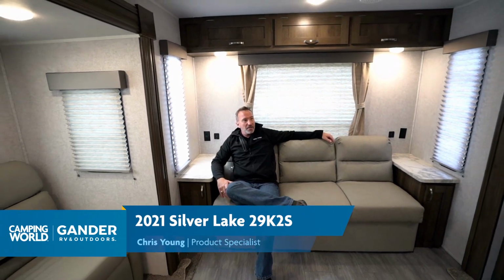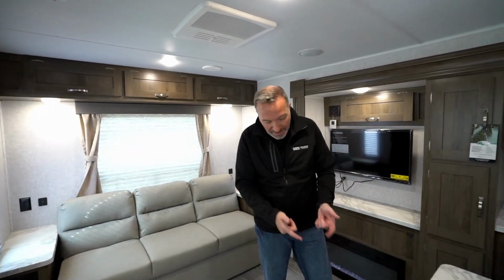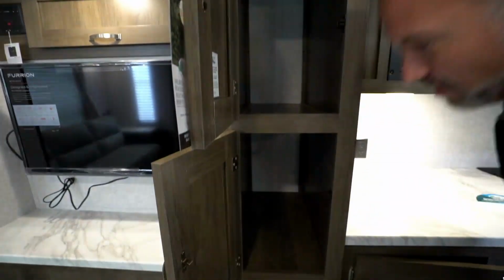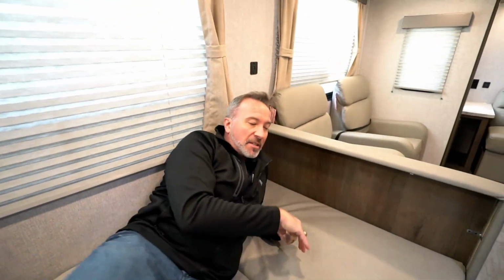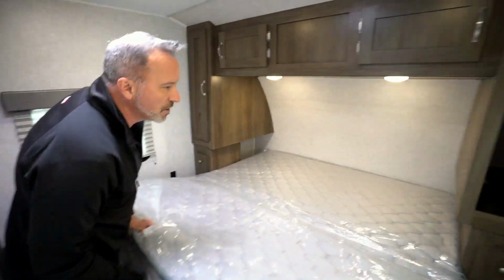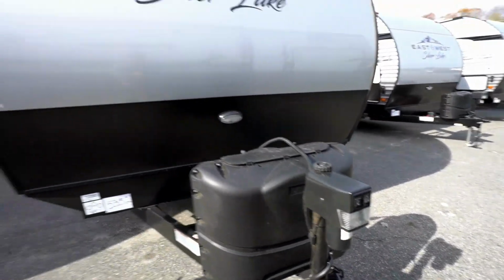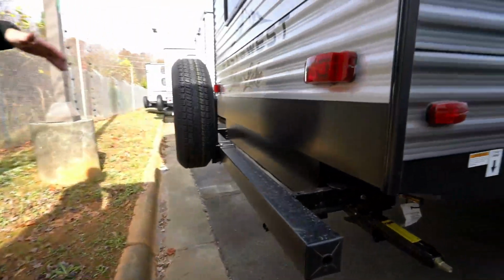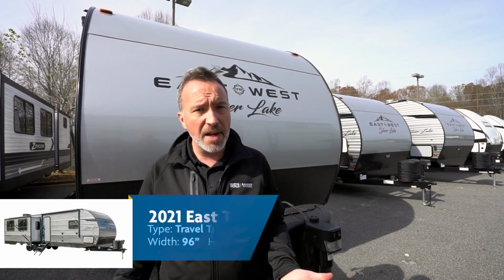2021 East To West Silver Lake 29K2S | Travel Trailer - RV Review: Camping World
The 2021 East to West 29K2S is a beautiful couples travel trailer. This RV has a floorplan that you often see in 5th wheels, but far less often in a travel trailer. With seating directly across from the TV, you can be entertained and not get a stiff neck while watching TV. You'll also find a rear sofa that folds out for additional sleeping space and a large kitchen island boasting plenty of kitchen prep space and storage. The amenities continue into the bedroom with a large king size bed so you'll be comfortable sleeping even when camping and RVing. If you're looking to enjoy the outdoors in a safe and exciting way, then you'll be happy to know that you'll find no shortage of entertainment here, in the safest way to see the United States. Hit the open road and plan your next RV vacation today!

Join Camping World Product Specialist, Chris Young, as he reviews all the features and amenities this unit has to offer. Please comment with any questions or feedback you may have, or visit the link above to see pricing and availability on this model and over 20,000 RVs nationwide!